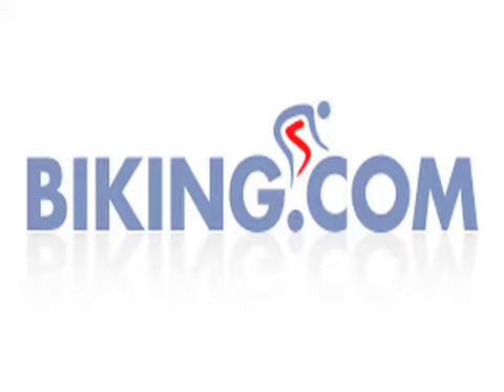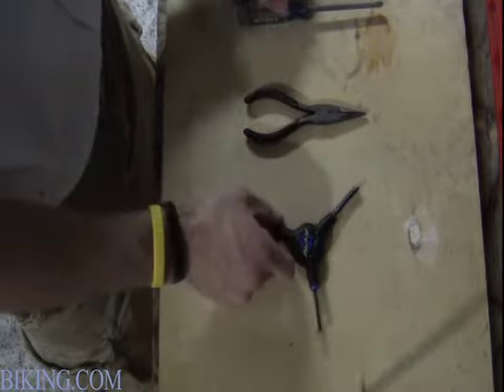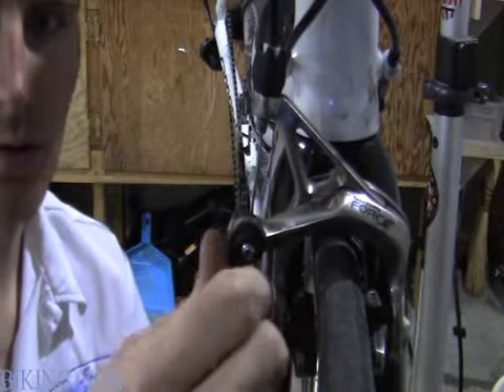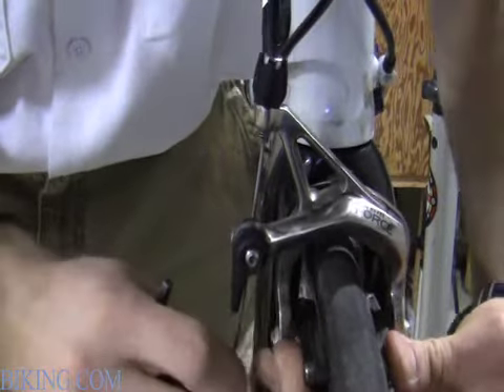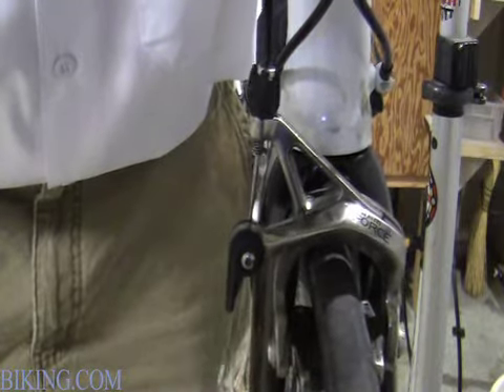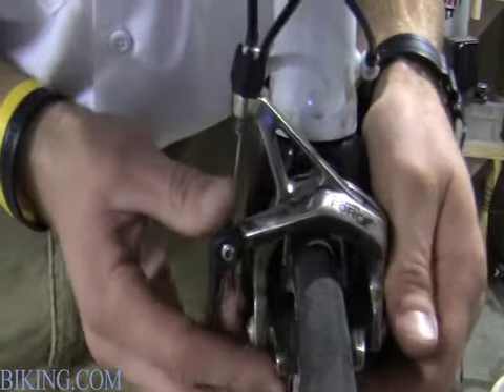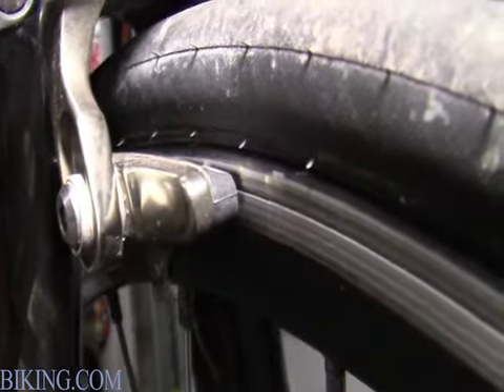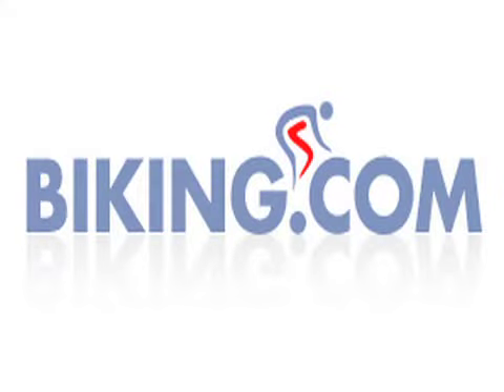How to Adjust Road Brakes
This tutorial video explains how to adjust your road brakes on any road bike. Recommended tools, instructions, and how-to-guide will teach you how to make brake adjustments.